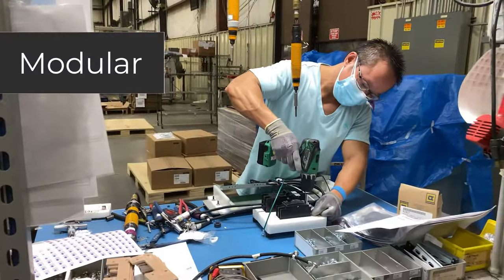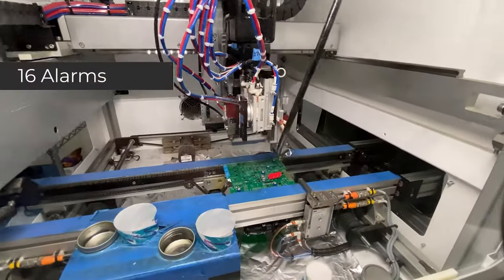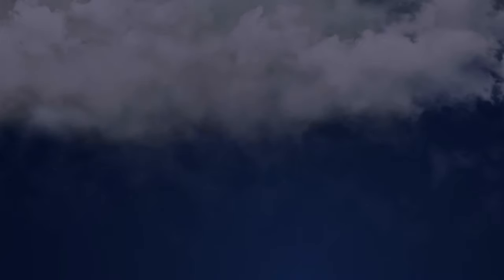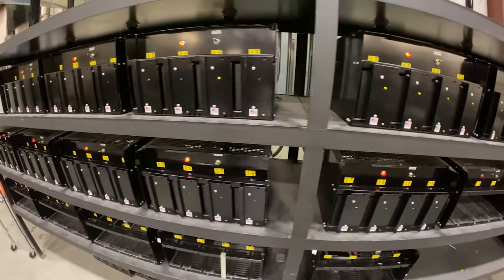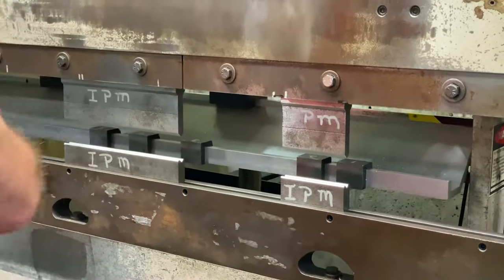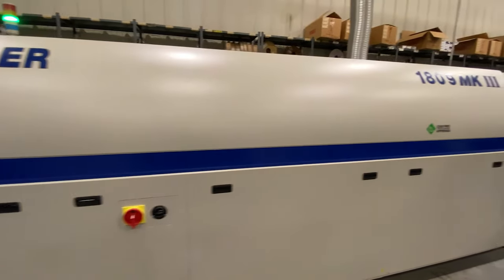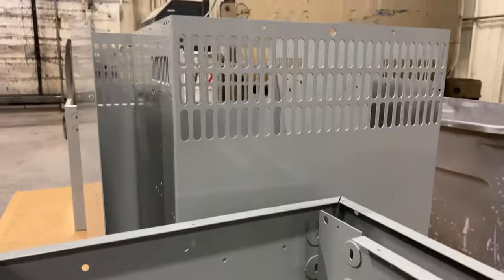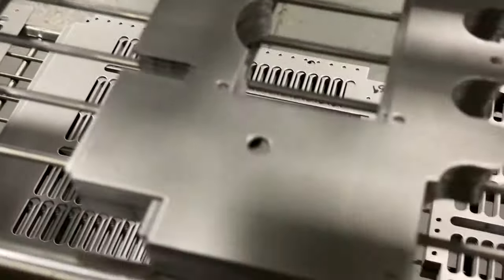BC 2500 Industrial Battery Charger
Learn about how the BC-2500 Industrial Stationary Battery Charger from Eagle Eye Power Solutions sets the standard. With optimal modularity, redundancy, reliability (made in the USA) and durability, discover why the BC-2500 should be your charger - today!